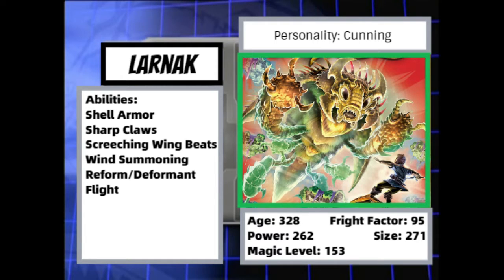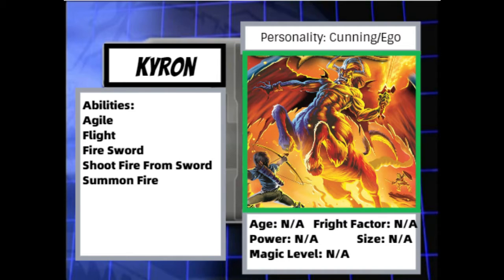Battle Of The Beasts NG: Episode 28 Larnak VS Kyron